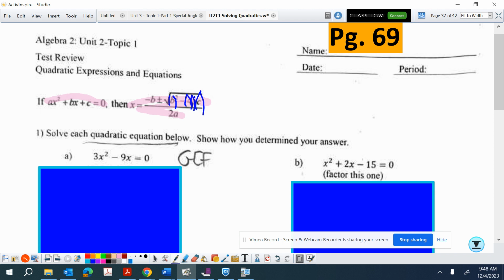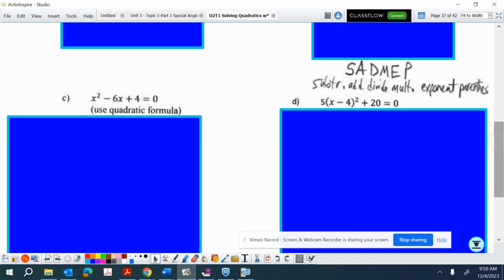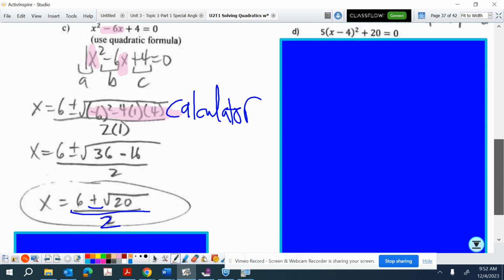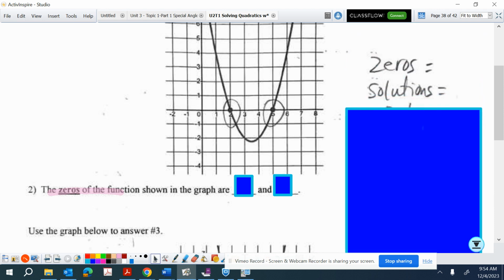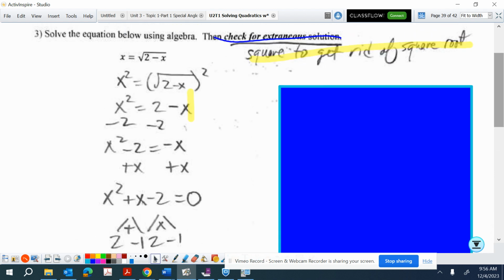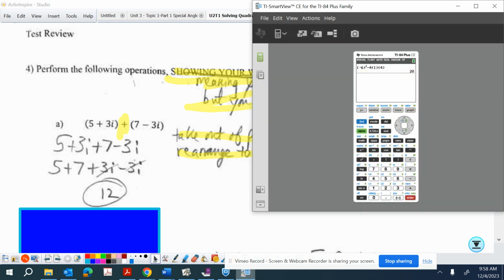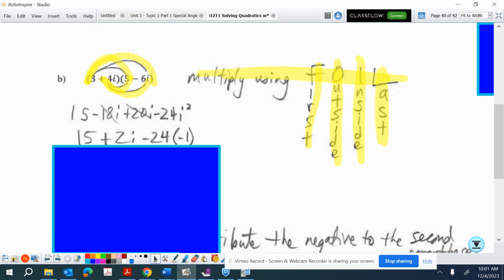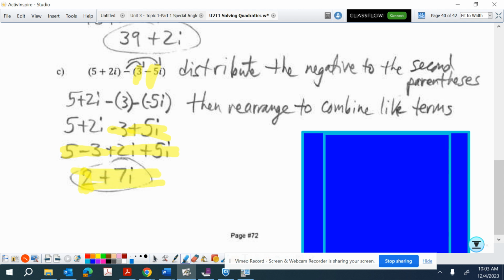U2T1 Test Review Solving Quadratics includ complex solutions